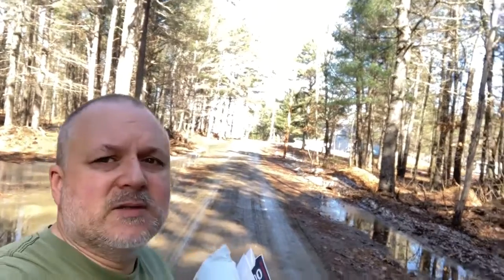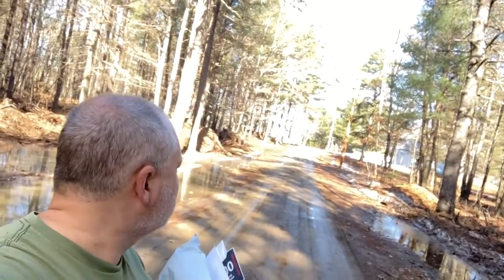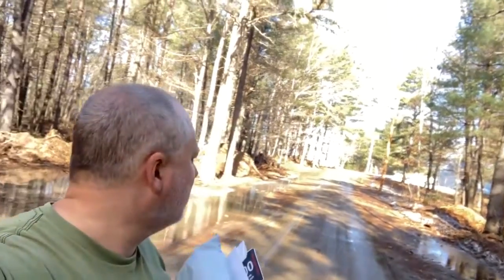Mom and Dementia VLOG 001 The Walks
and I were 24/7 caregivers for our mom who had Dementia and other health issues. Part of keeping her active were, weather and mom permitting, walks down the dirt road. She managed an almost 240ft walk from the how to the end of the dirt road with a rest halfway.